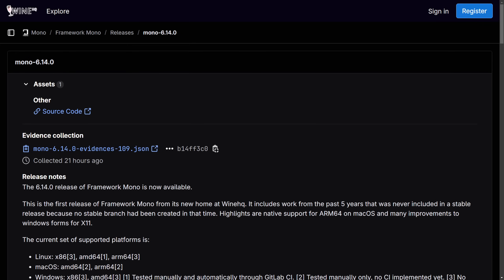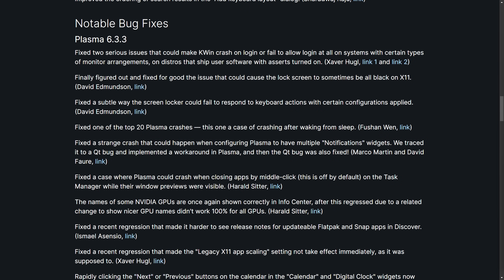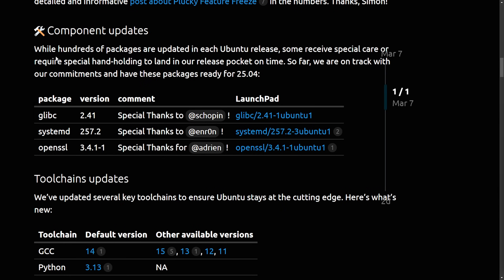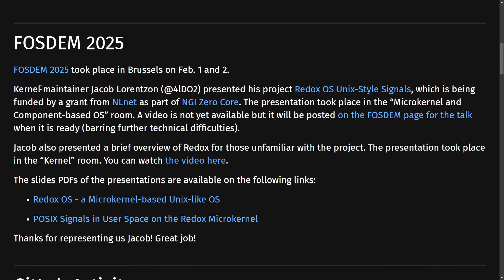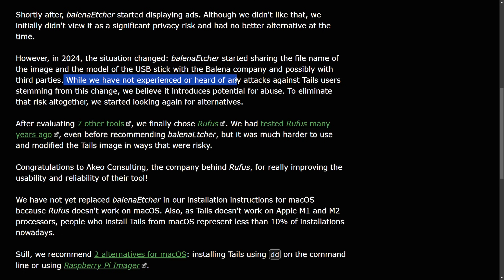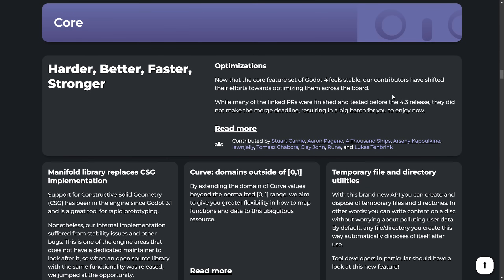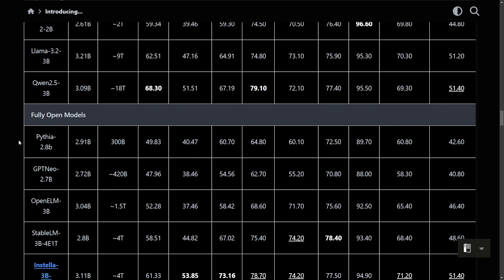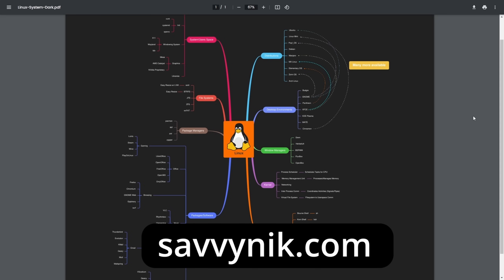Linux & Open Source News + AMD's BIG FOSS Win + Plasma & GNOME Updates + More Privacy Concerns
The last week was wild for Linux News receiving all sorts of updates in Open Source and Rust Dev. We also have AMD making a great Open Source contribution to AI/LLM Models.. Surprisingly new Linux desktop updates and some privacy concerns have been raised over BalenaEtcher.

00:00 - WineHQ & Mono
01:43 - KDE Updates
03:24 - GNOME RC 48
06:41 - Rust Core Utils
07:53 - Rust RedoxOS Updates
09:32 - Tails vs Etcher Privacy
11:40 - GoDot Updates
14:05 - AMD Wins Open Source